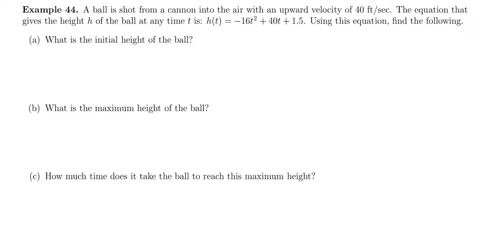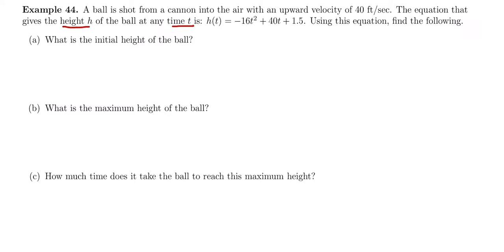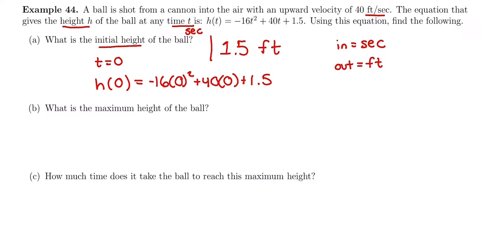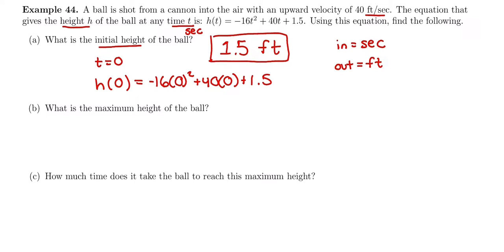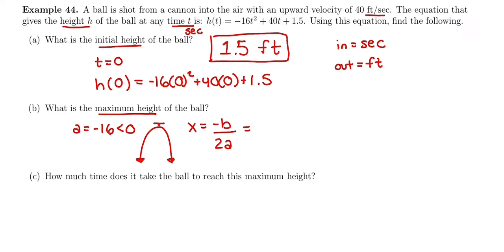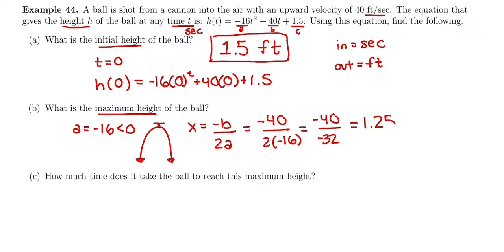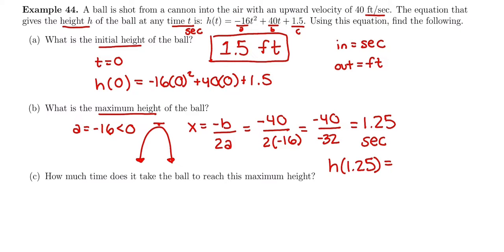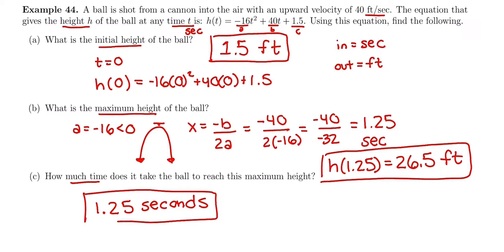44. Cannon Ball Height Quadratic Word Problem